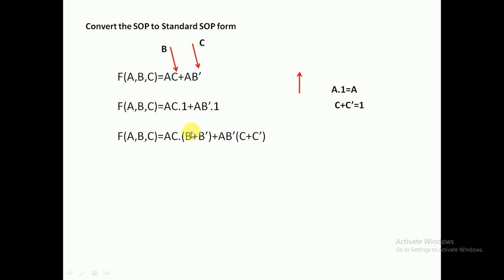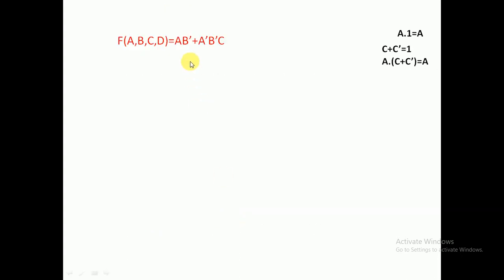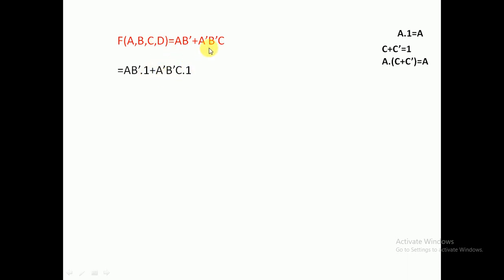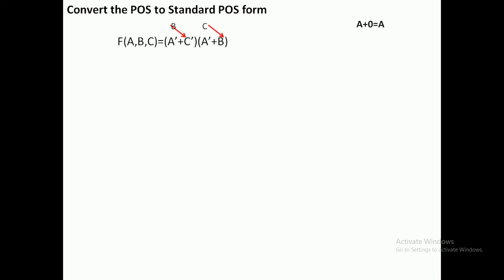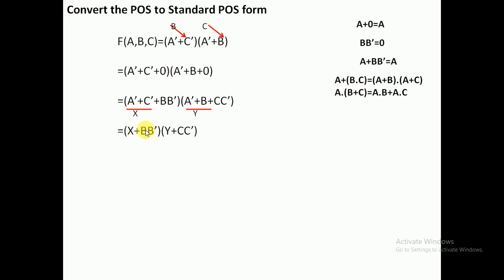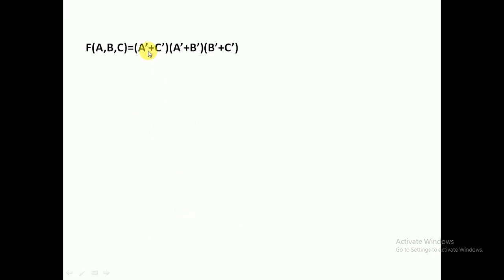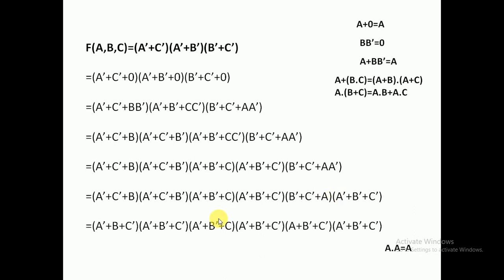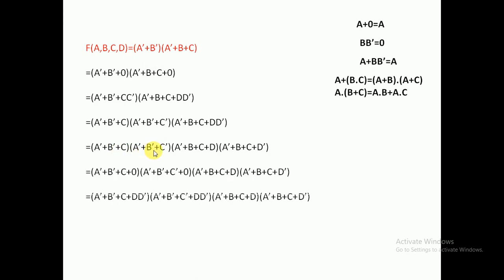SOP and POS 2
Sum of Products or SOP, Product of Sum or POS, Boolean Algebra